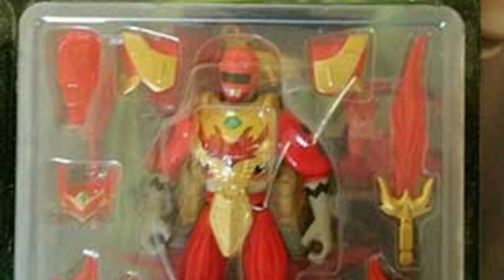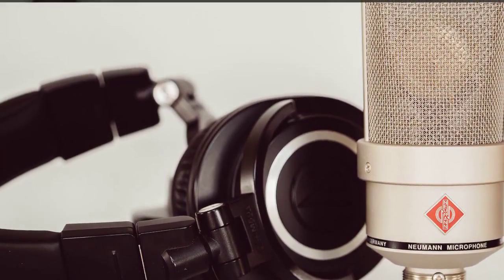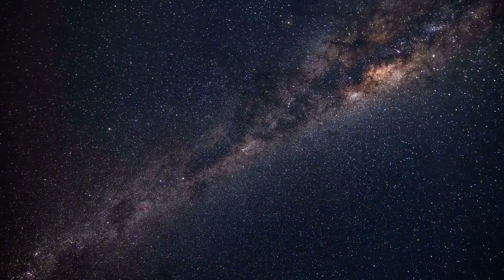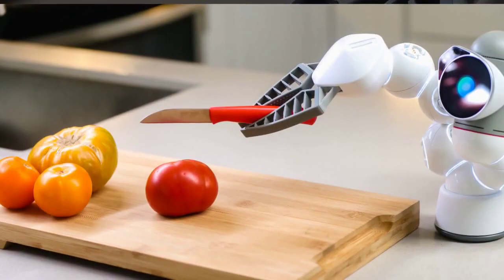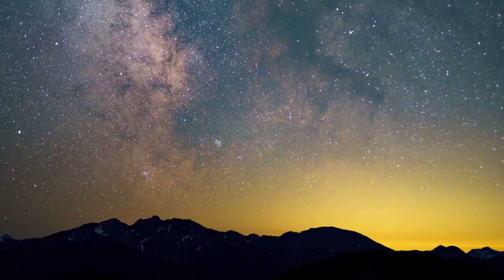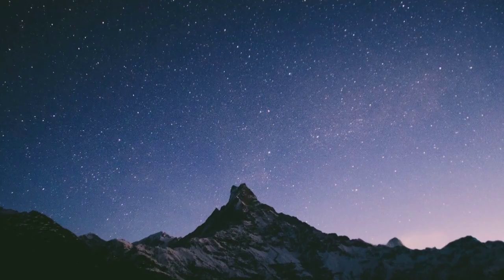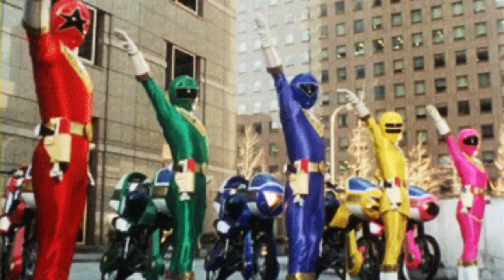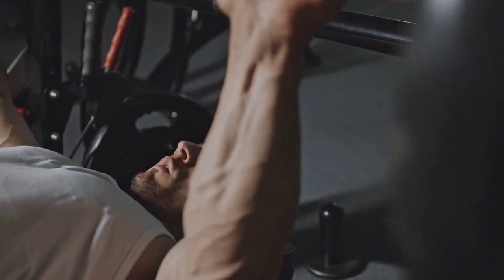Power Rangers Lost Galaxy Conquering Toys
Remember those awesome 5" Conquering Power Rangers action figures from the Power Rangers Lost Galaxy toy line? They were released back in the spring of 1999, and boy, were they a hit! These action figures let you bring your favorite Power Rangers to life and join in on all the action.

First up, we had the Red Conquering Power Ranger. This figure perfectly captured the Red Ranger's iconic look, from the helmet to the armor. It stood at around 5 inches tall and had incredible attention to detail. You could pose it in all sorts of cool stances and even swap out its hands or equip it with weapons for epic battles!

Then we had the Green Conquering Power Ranger. This figure was a spitting image of the Green Ranger, complete with all the vibrant colors and intricate suit details. It was fully articulated, so you could create dynamic poses and recreate your favorite moments from the show. Who knows, it might have come with some awesome accessories too!

Next on the list was the Blue Conquering Power Ranger. This figure captured the Blue Ranger's suit design flawlessly, right down to the helmet and armor. It was all about the little details, and this figure didn't disappoint. You could really let your imagination run wild and stage incredible battles with this figure and your other Power Rangers toys.

Last but certainly not least, we had the Conquering Magna Defender. This figure paid tribute to the enigmatic character from Power Rangers Lost Galaxy. It was a true masterpiece, with meticulous sculpting and attention to detail. The Magna Defender's unique suit and signature features were brought to life in this figure. Just imagine the excitement of having this mighty character in your collection!

These Conquering Power Rangers action figures were reasonably priced, making them accessible for both fans and collectors. They let us dive deep into the Power Rangers Lost Galaxy universe, recreating all the excitement and adventure of the show's incredible battles.

Keep in mind that this description focuses specifically on these four action figures. If you want to explore the broader range of Power Rangers Lost Galaxy toys, including other figures and merchandise, I'd suggest checking out official merchandise sources or collector websites for more details.

Hope this gets you excited about those awesome Conquering Power Rangers, my friend! Let the Power Rangers adventure begin!